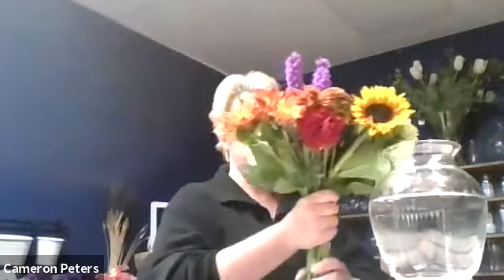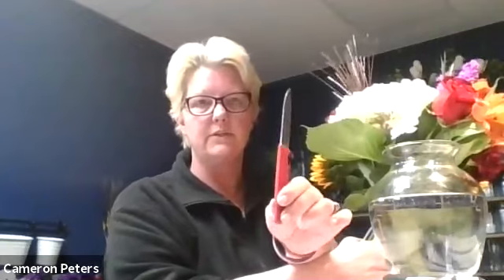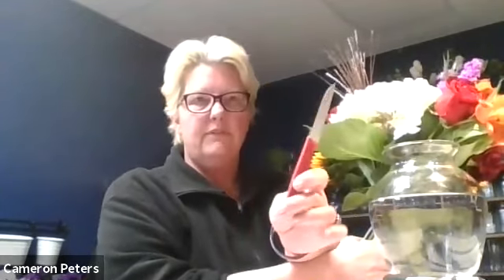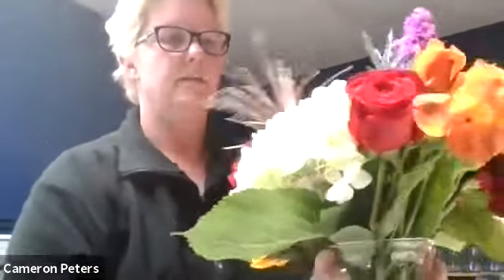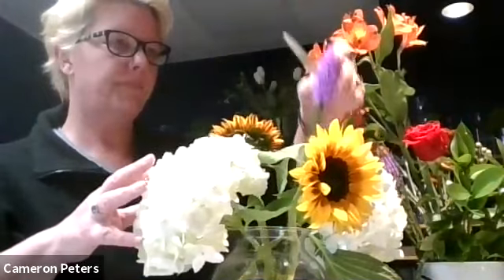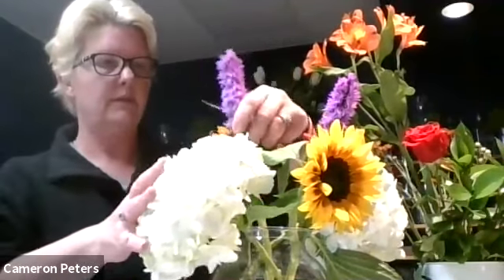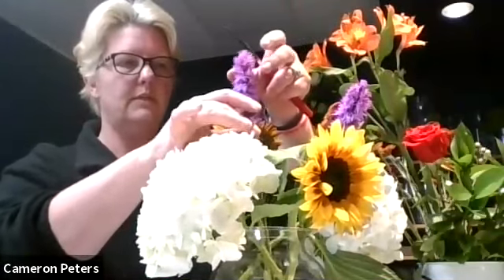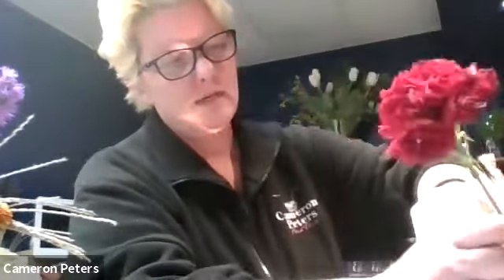Community Gardening around the Village: Fresh Flower Care and Arranging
Presented by Cameron Peters, Cameron Peters Floral Design
October 18, 2021
for Phoenixville Public Library

So you got some fresh flowers.  Now what?  Join Cameron Peters of Phoenixville's Cameron Peters Floral Design as she walks you through what to do with that bunch, how to care for the flowers properly, and how to deconstruct and then reconstruct them into something beautiful.  Using her own samples, Cameron will show you the difference between a "chop and drop" arrangement and something special you can create!

Series partner organizations: Phoenixville Communities That Care, Phoenixville Recreation Department, Phoenixville Area Transition Living Landscape, Phoenixville Public Library, Penn State Extension, Camphill Kimberton Hills, Phoenixville Hospital, Trellis For Tomorrow, Chester County Food Bank